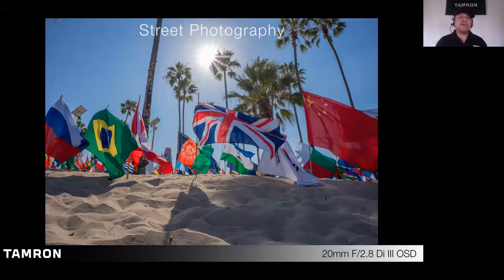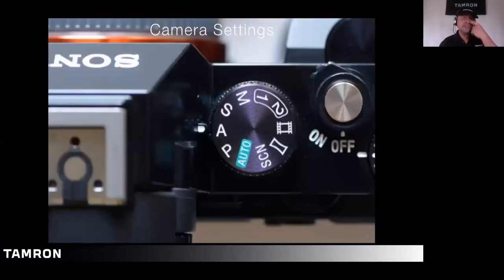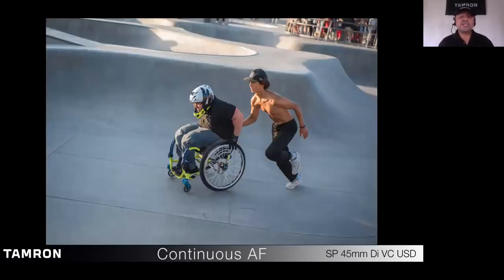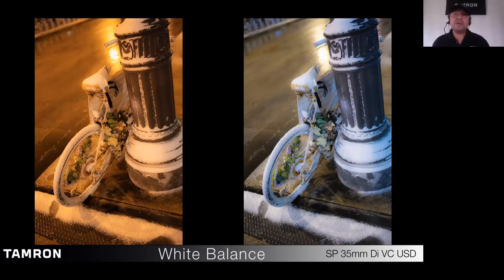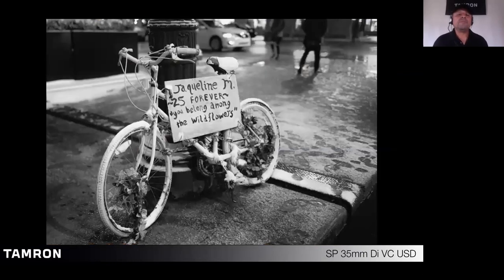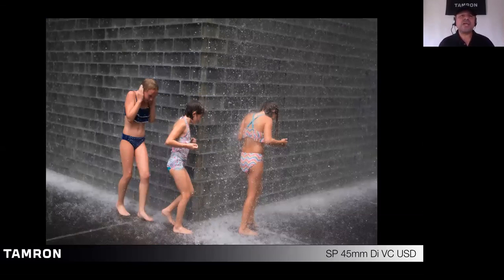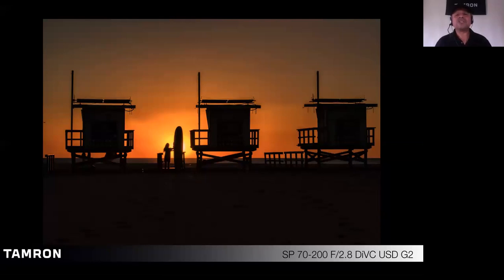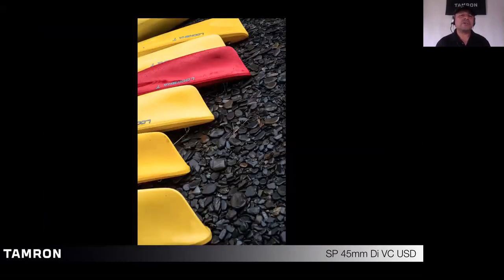Street Photography Webinar by Tamron's Armando Flores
So many photography enthusiasts express interest in street photography, but don't know where to begin. This presentation will dive into this compelling photography genre, and provide insight and tips into documenting everyday life on the streets. Topics including lens selection, camera settings, observing light, composition and more were covered. This presentation ran on June 23rd, 2020.